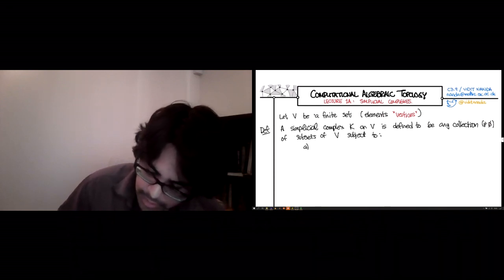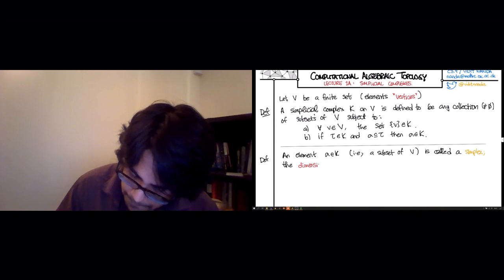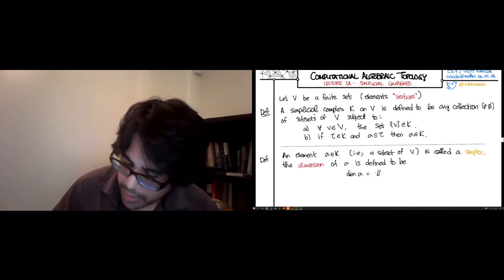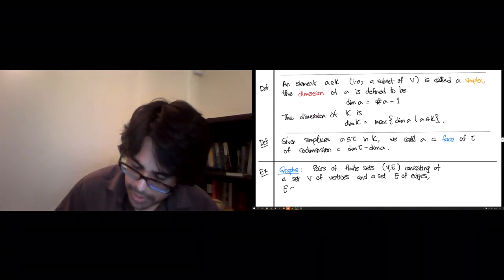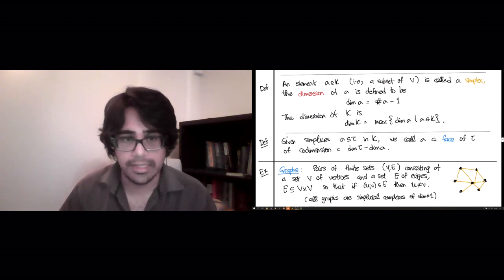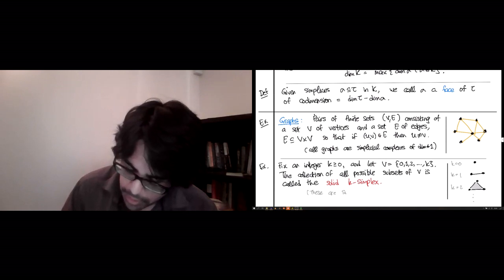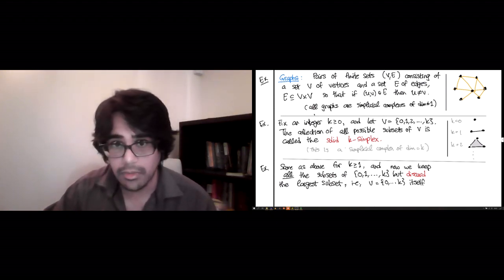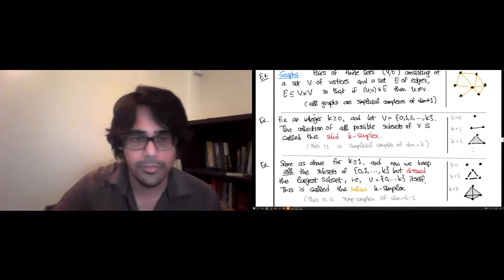Week 1 Lecture 1A Simplicial Complexes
This first lecture is a leisurely introduction to abstract simplicial complexes, which form basic building blocks of algebraic topology in general and topological data analysis in particular.